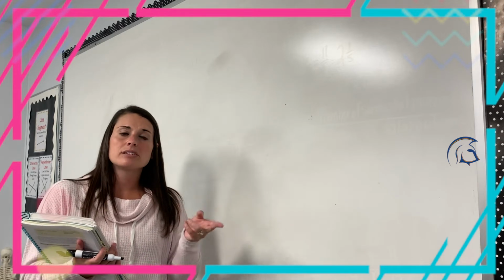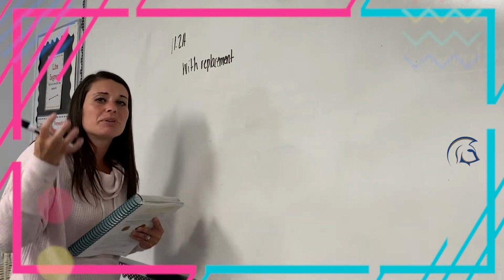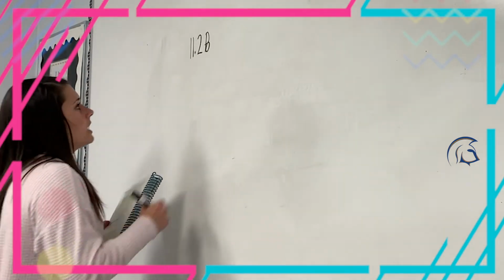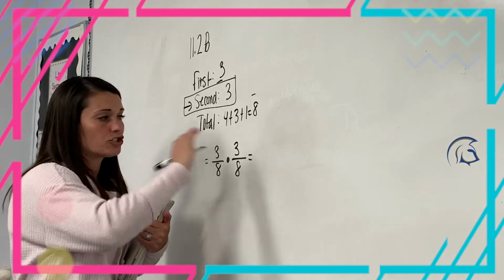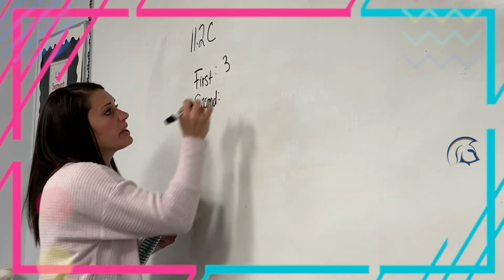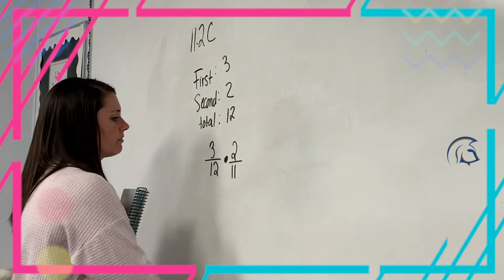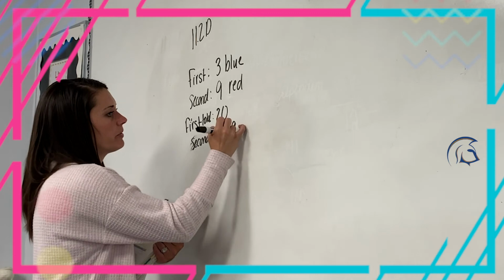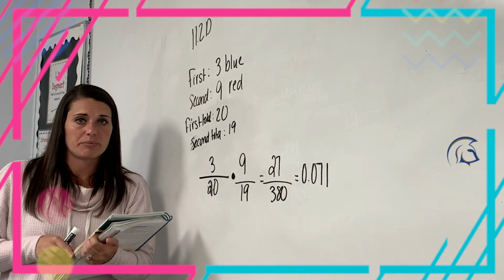Independent Or Dependent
Ms. McCoy

High School | Algebra 2 | Geometry